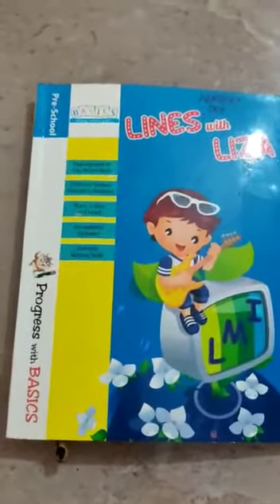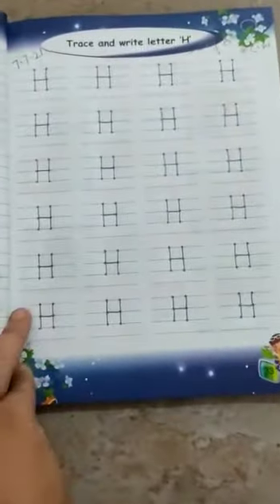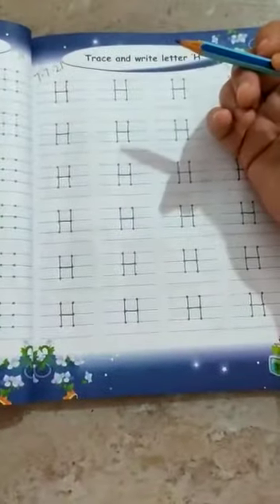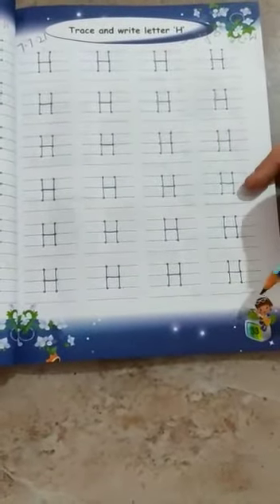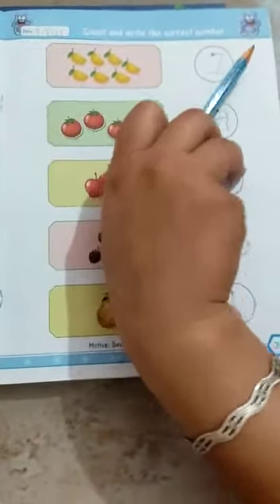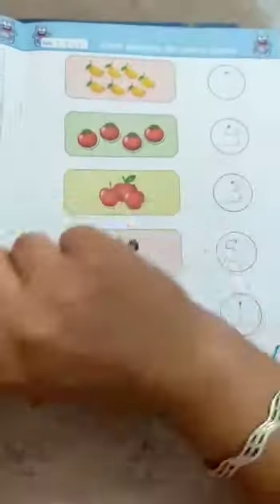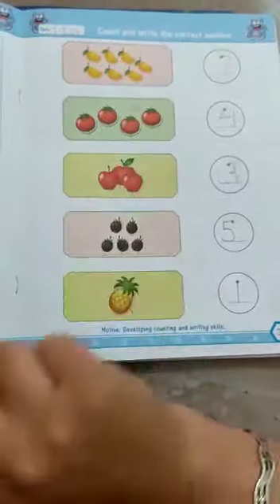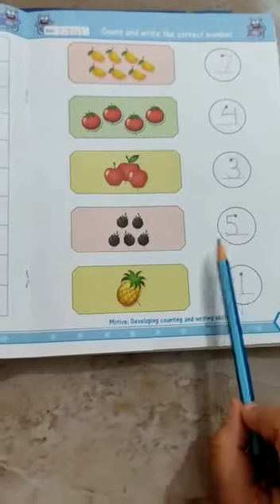NURSERY CW 7 JULY 2021